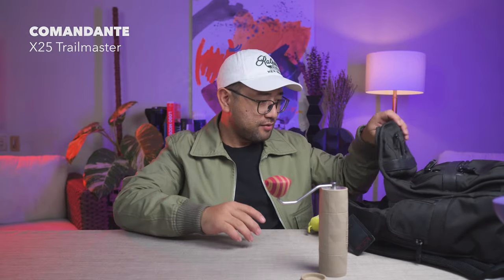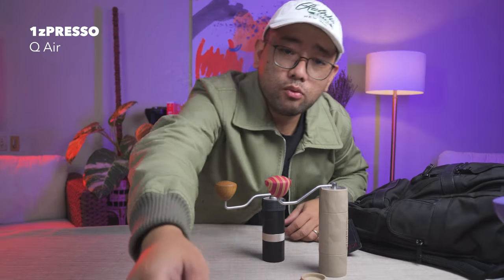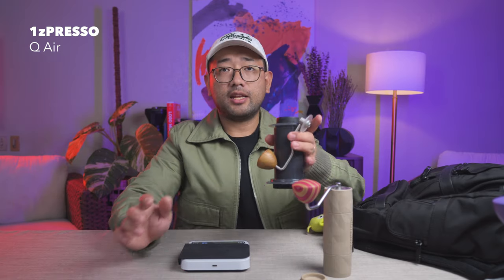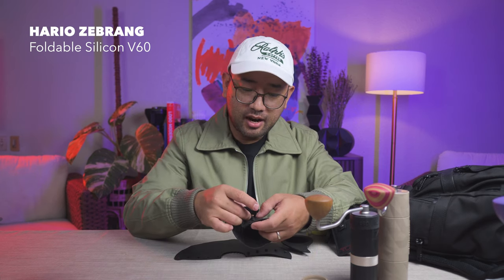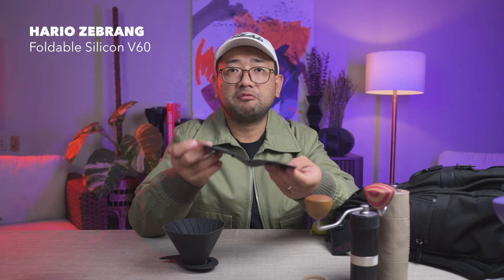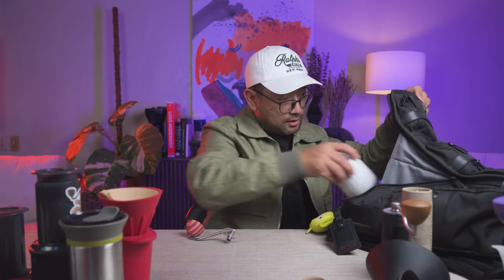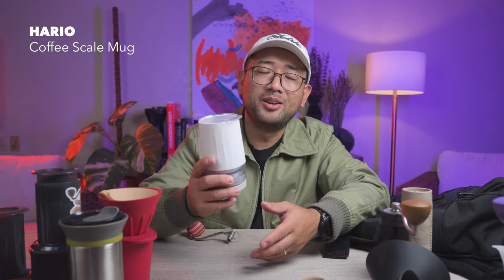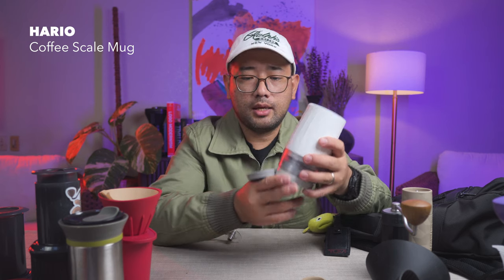Travel Coffee Gear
Over the course of a year or more, I have been buying a lot of different brewing gears to discover the best travel coffee gear that you can bring with you without compromising the quality of your coffee. In this video I am going to show you travel grinders, travel brewers and the perfect mug for your travels. These travel set-ups are my recommendations to help you choose what's best for you.